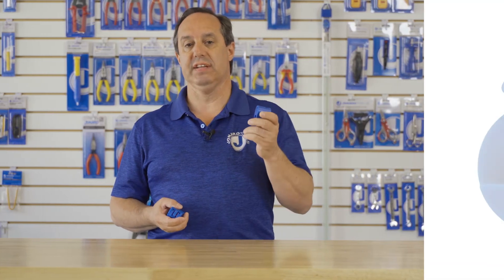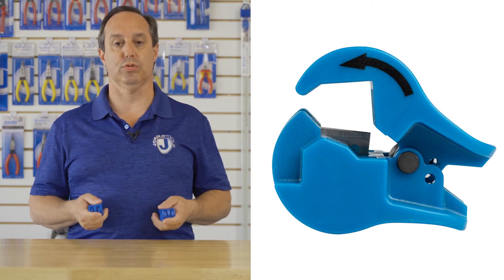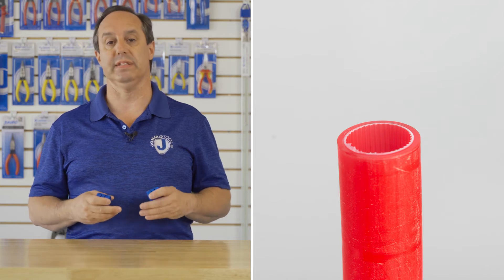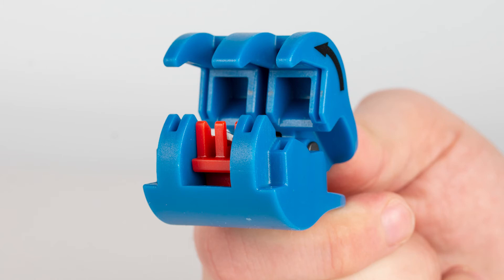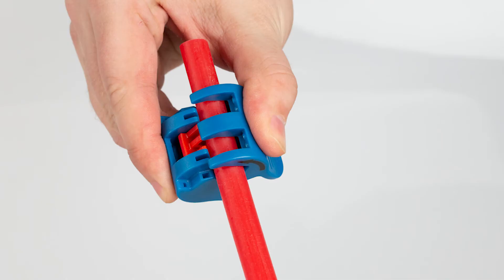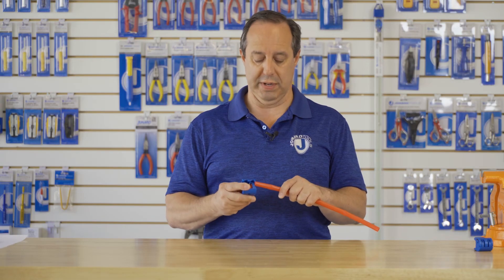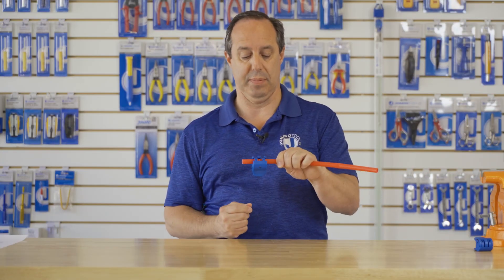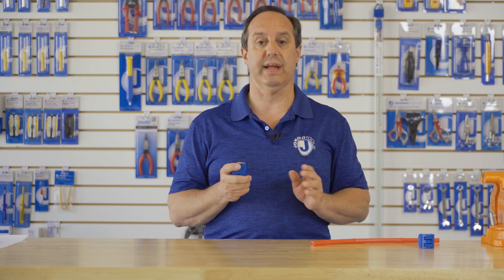Jonard Tools Microduct Scoring Tools (FS-1080 & FS-1416) Product Video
The Jonard Tools FS-1080 Thin-walled Microduct Scoring Tool is perfect for scoring and ringing 10/8 and 12/10 fiber optic microducts without damaging the fibers inside. The Jonard Tools FS-1416 Thick-walled Microduct Scoring Tool is perfect for scoring and ringing 14/10 and 16/10 fiber optic microducts without damaging the fibers inside.